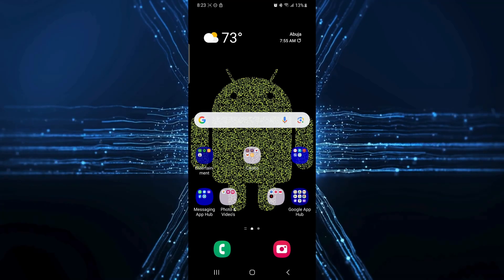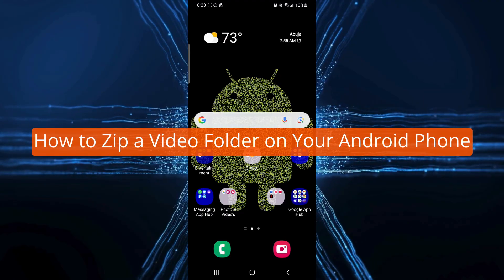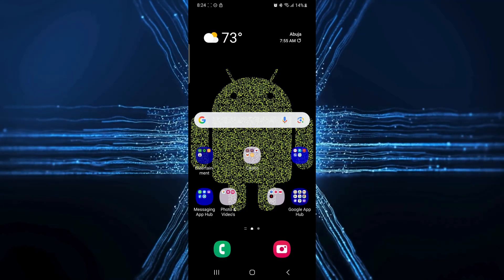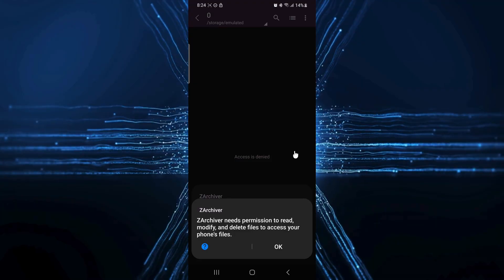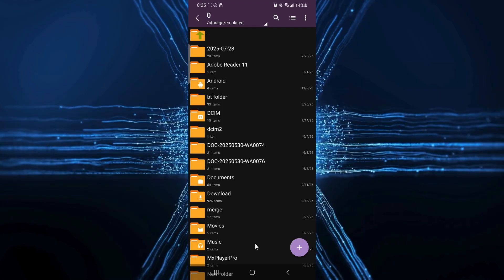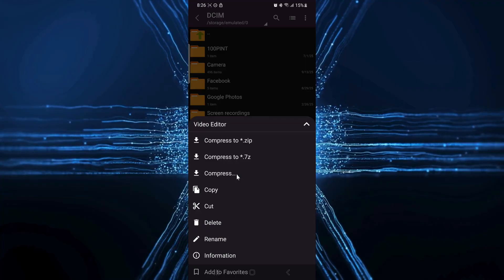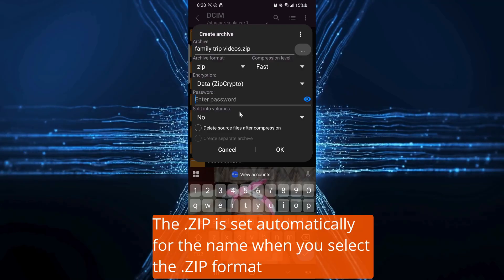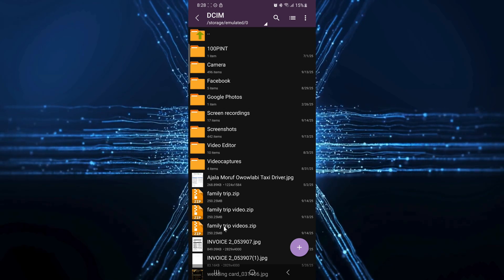ZIP Video Folders on Android Without Apps (Super Quick)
Learn how to zip up your video folder on Android phone quickly and efficiently.

This tutorial will guide you through the process of compressing your video files into a zip folder, helping you to free up storage space and keep your files organized.

Whether you are planning to send to a friend, colleague or a family member zipping your folders is the way to go.

So, watch this video to find out how I zip my video folders on my Android phone fast and easy taking control of my device storage.

Thanks.